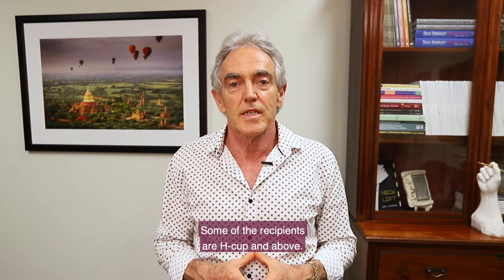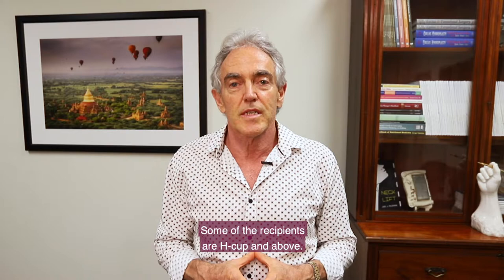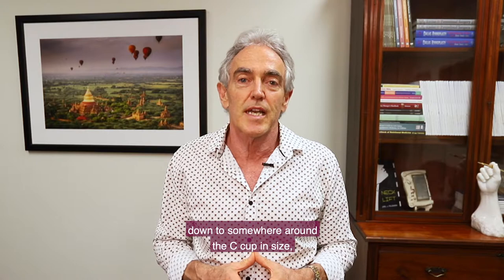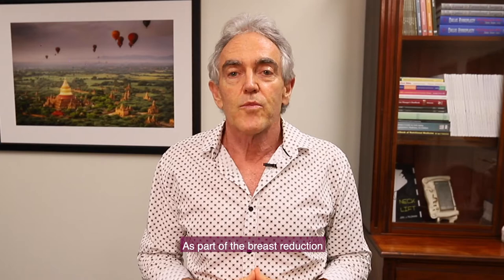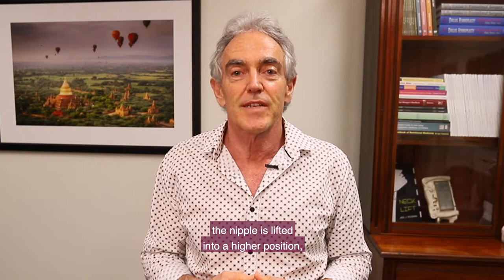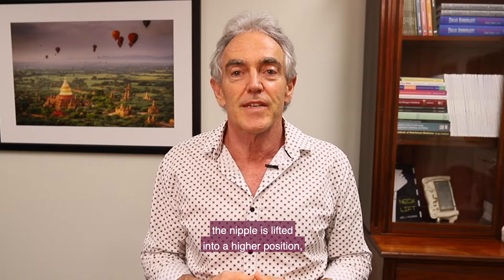Breast Reduction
Breast reduction surgery can help ease your discomfort caused by large breasts and also help to achieve a breast size proportionate to your body.

Breast reduction surgery not only reduces the size of the breasts—it lifts and reshapes sagging breasts. It often improves posture and may relieve back, shoulder and neck pain. If your breasts are different sizes, breast reduction surgery can be used to create symmetry.

Undergoing breast reduction surgery may also help improve your self-image and confidence.

Other benefits of breast reduction surgery include:

Reduce the overall size and volume of the breasts
Achieve a more balanced breast and nipple size
Attain a more uplifted and symmetrical breast and nipple position
Decrease the weight of the breasts which is associated with back, neck and shoulder pain
Improve the appearance of sagging and droopy breasts
Improve the position of the nipples
Improve overall postural health